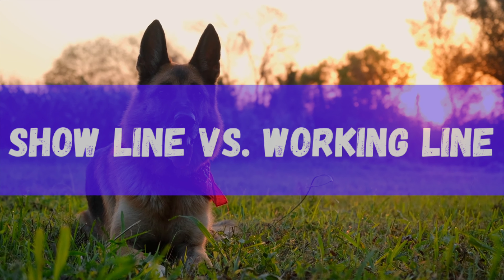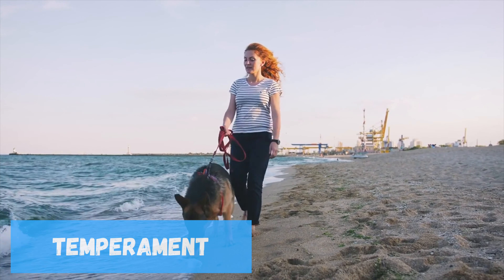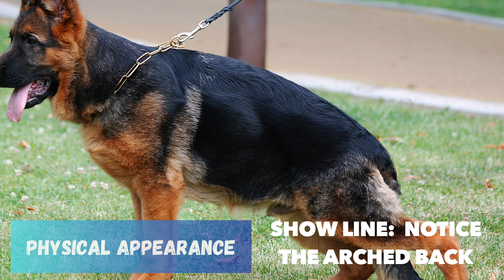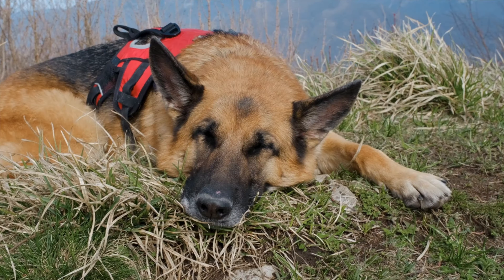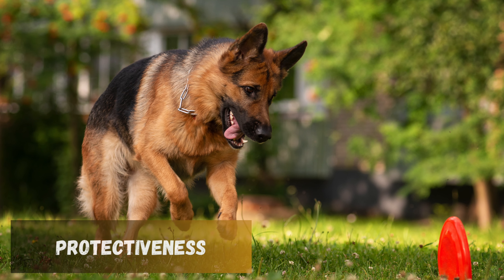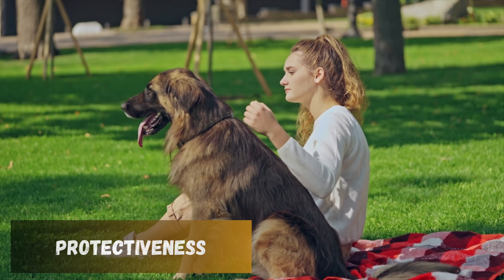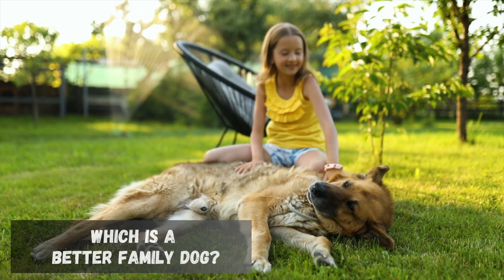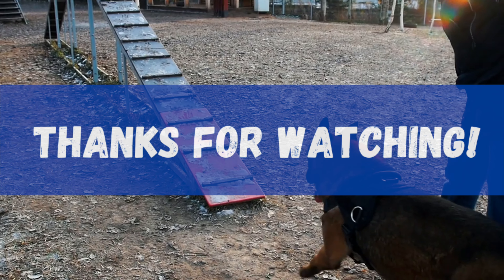The 4 Main Differences Between Show Line and Working Line German Shepherds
Welcome to our deep dive into one of America's favorite dog breeds - the German Shepherd! Originating from Germany in 1899 as a herding dog, this breed has evolved into a versatile and beloved canine companion. Today, we're exploring the fascinating world of German Shepherds, focusing on the two main types: Show Line and Working Line. Let's uncover what sets them apart, starting with the most crucial aspect - temperament.